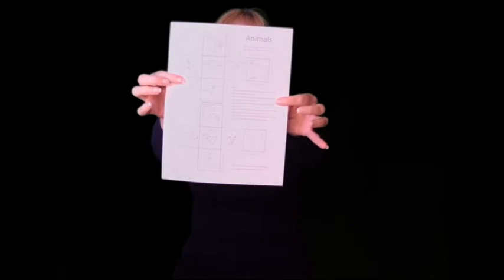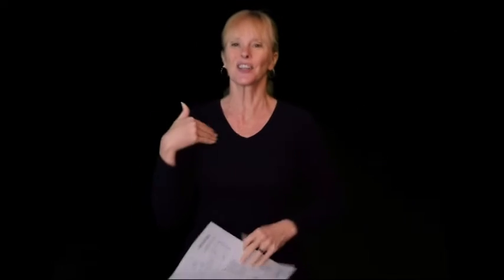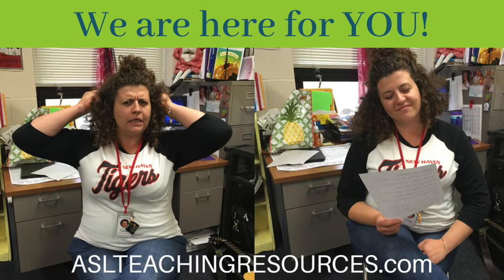Learn How to Sign the Word Ape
American Sign Language resources to teach children- hearing, deaf, or SPED